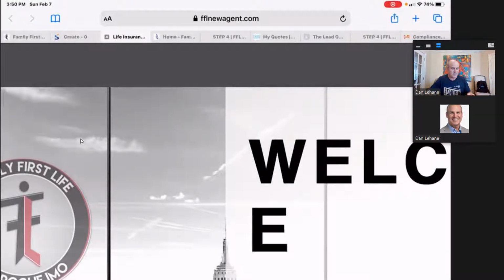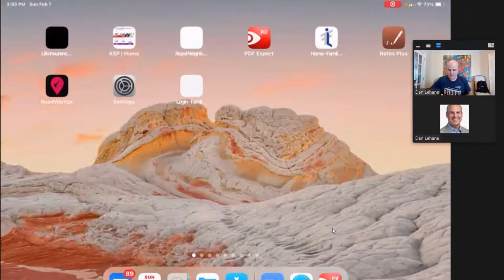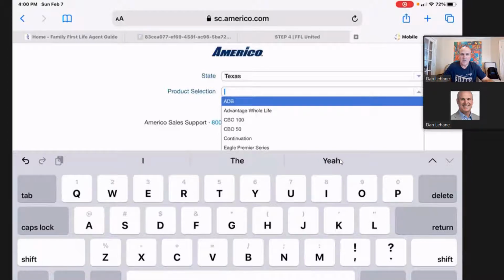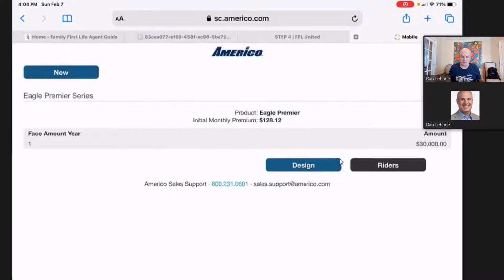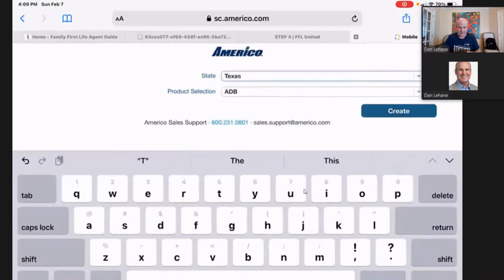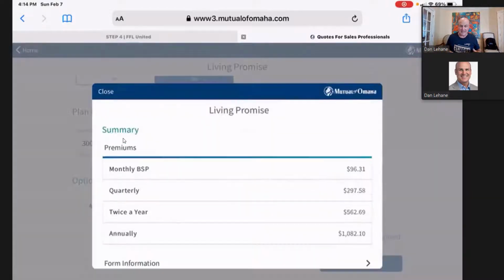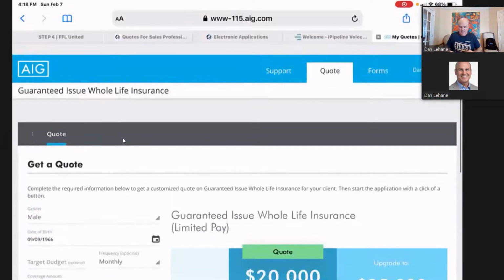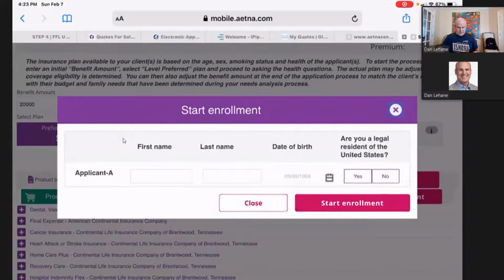Setting up your iPad or tablet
Setting up your iPad or Tablet for FFL